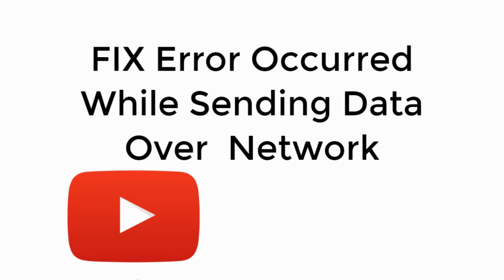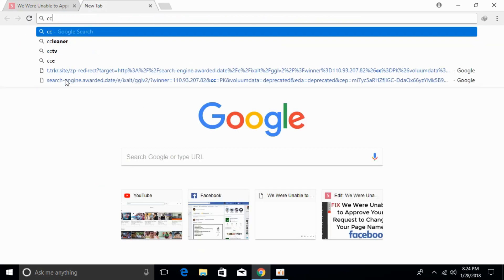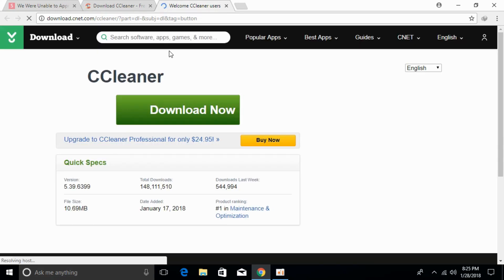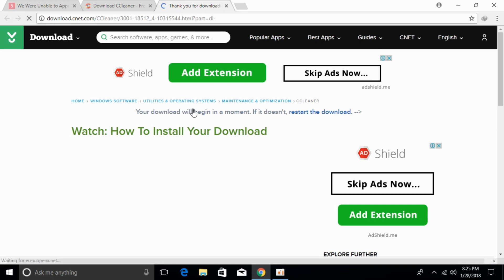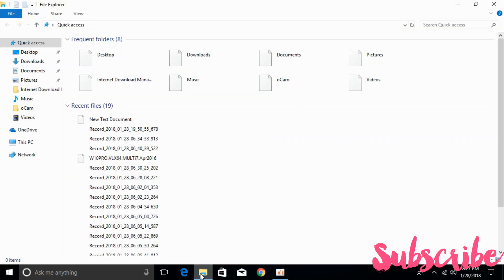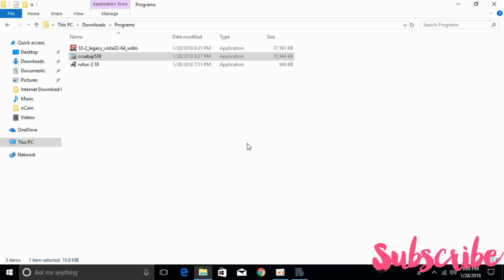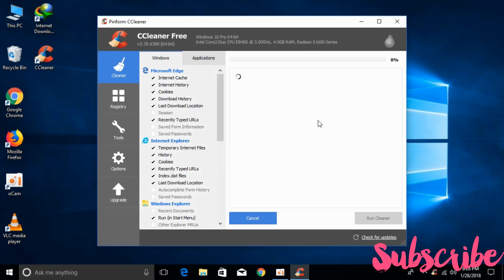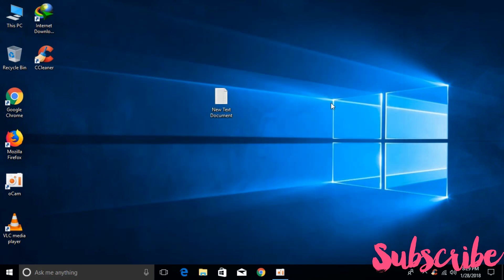FIX An Error has Occurred While Sending Data Over the Network 100% Working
Hello, there seems to be an issue on YouTube wherever you try to upload a video, you get an error reading "An error has occurred while sending data over the network. Please check your network connection and try uploading again.", but if you try again, it works. What the heck is up with this?